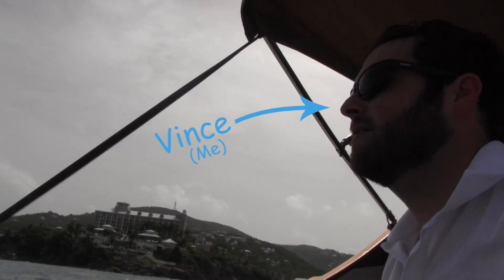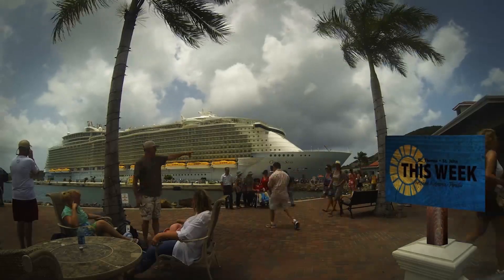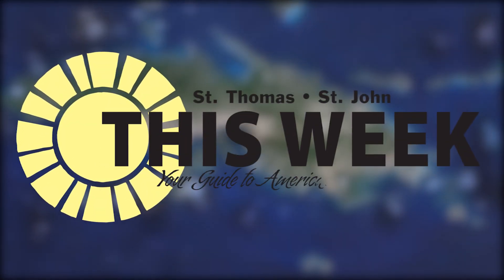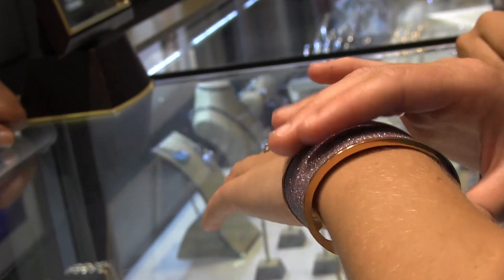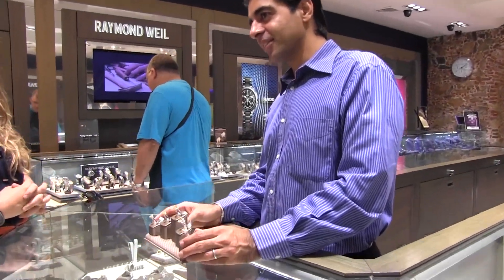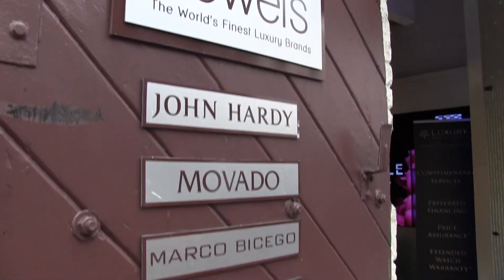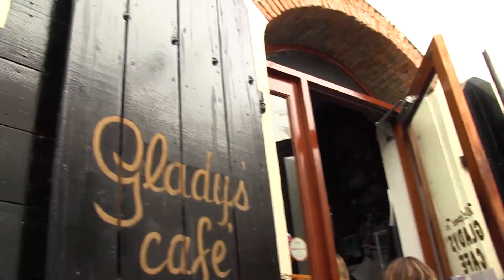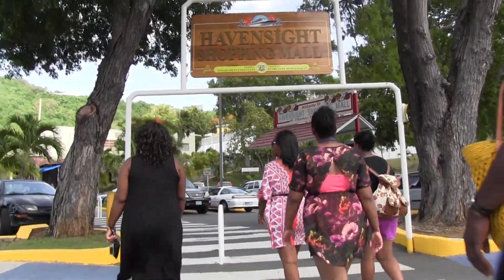St. Thomas, US Virgin Islands - Shopping - Havensight, Downtown Charlotte Amalie and More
Moey and Addie travel throughout St. Thomas, shopping for clothes, jewelry, watches, camera equipment and more. They finish their day at Glady's Cafe. To learn more about what to do and see in St. Thomas and St. John, including travel, shopping, boating, beaches, restaurants and more, subscribe to the Virgin Islands This Week YouTube channel